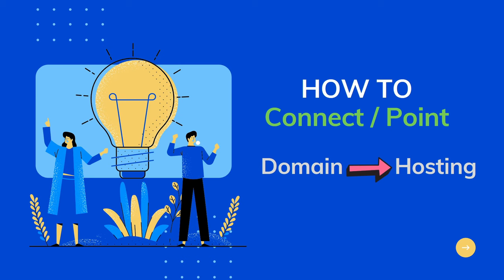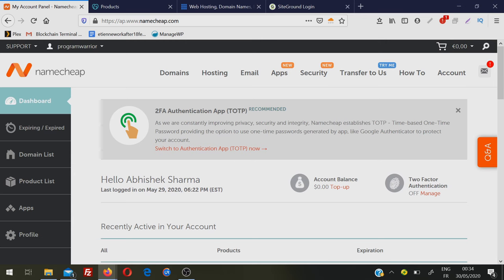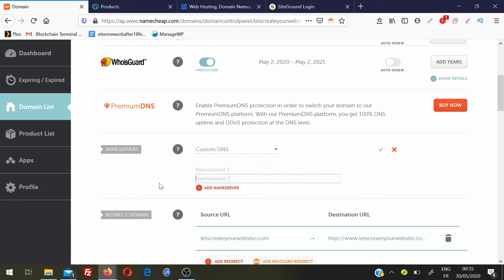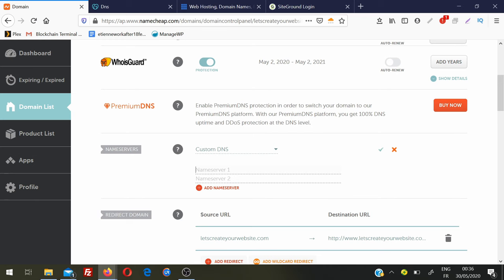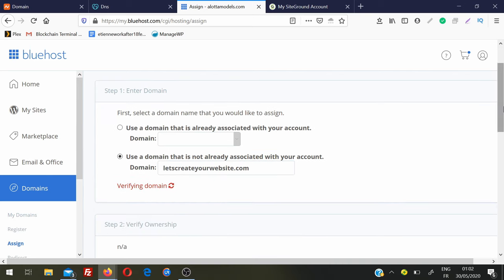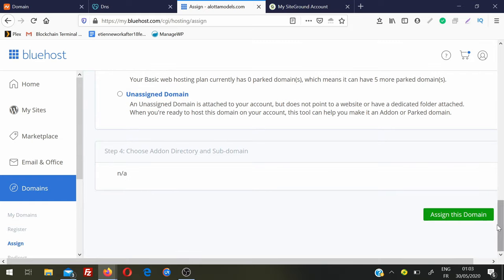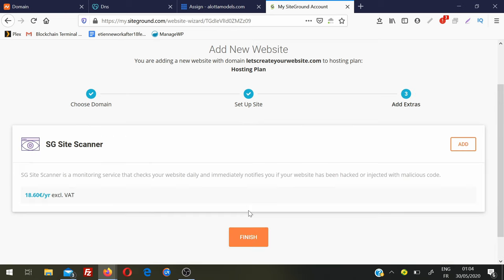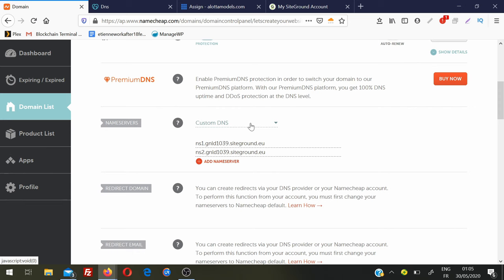How to Connect Domain with Hosting (Easy Method)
How to connect to the domain with hosting using NAMESERVERS. To connect using IP check this NEW VIDEO

There are 2 ways you can do this one is using nameserver and another is using Ip address. But link domain with hosting is recommended by me using nameservers as it is the most popular way and all hosting provides options to do so.

Login in to your domain account - Go to manage / DNS.
Find the option Nameservers,  edit to custom nameservers.
(I gave examples of NameCheap and GoDaddy, but follow the steps and you can easily change from your domain provider whether it is NameCheap, GoDaddy, Bluehost, or any other domain registrar ).

Login into your hosting account. Find nameservers and copy those.
Paste those into custom nameservers in the domain account.
(I gave examples of Bluehost and siteground , but follow the steps and you can easily find the nameservers of your hosting company ). I hope you will be able to connect the domain name with hosting.

Must Watch Videos to Improve your skills & Become PRO

SEO / TAGS
This tutorial connect namecheap domain to hosting and also connect godaddy domain to hosting.
Domain ko hosting se connect kaise kare